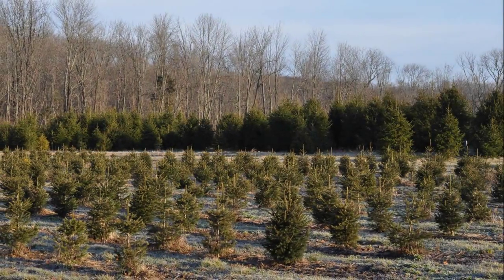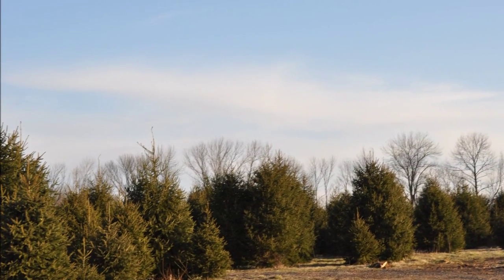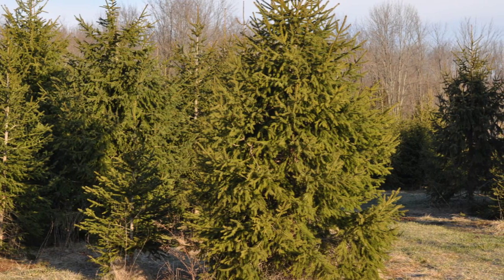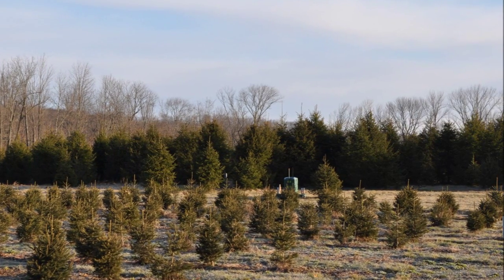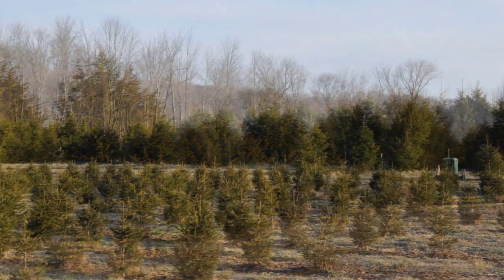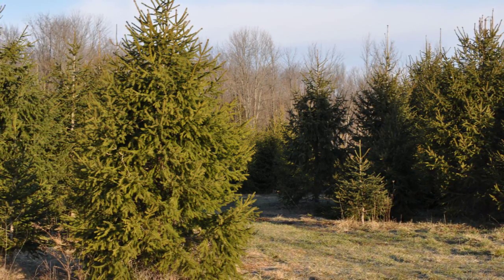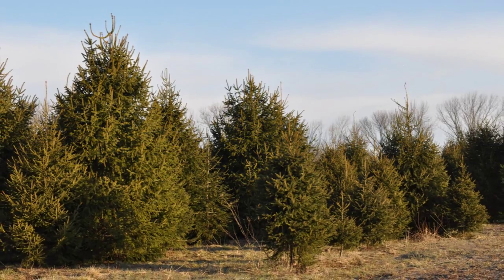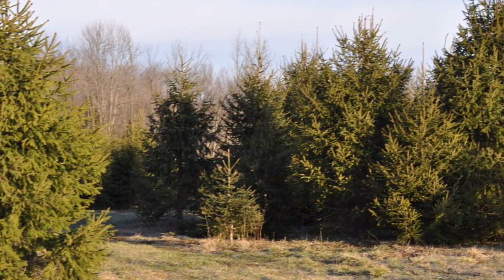Reasons to Plant Spruce Trees Explained